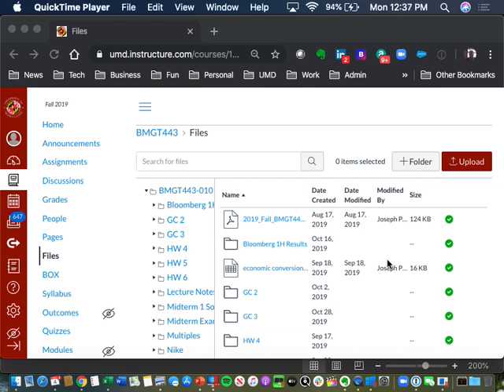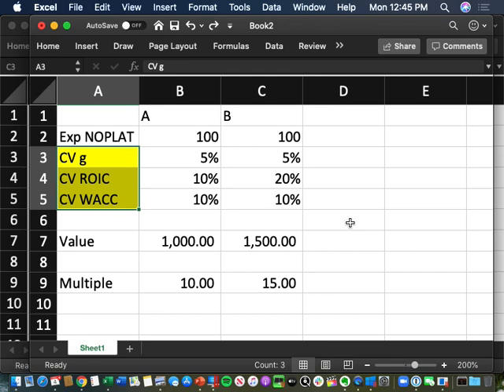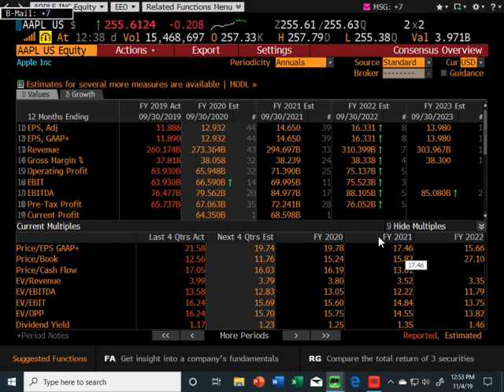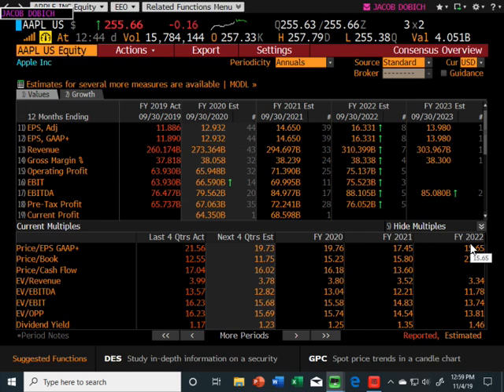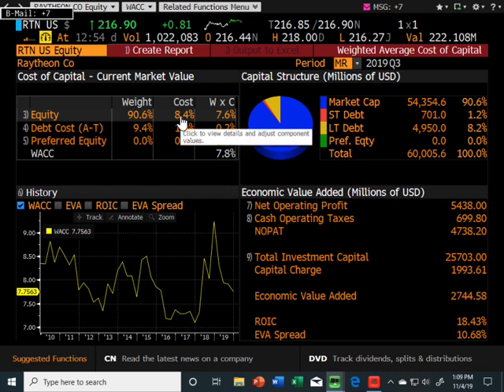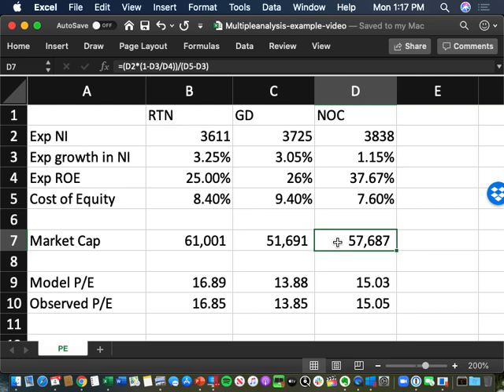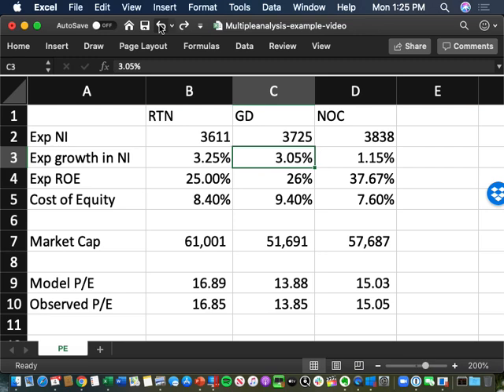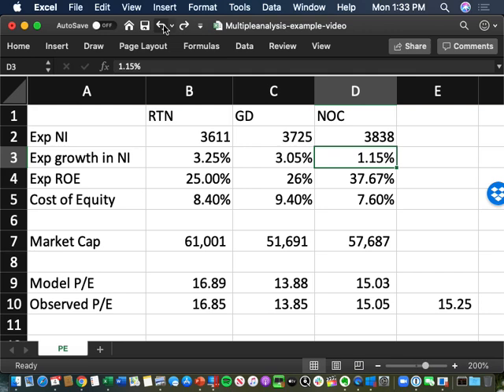Nov 4 BMGT 443 Multiples Intro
Intro to multiples analysis